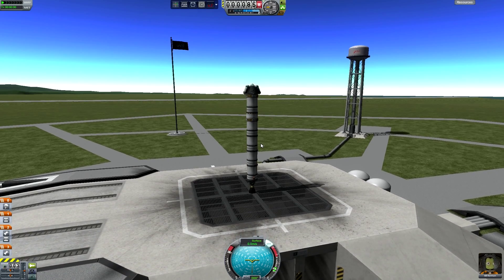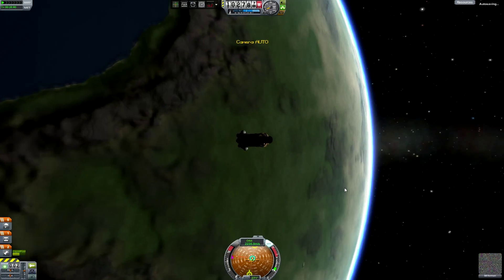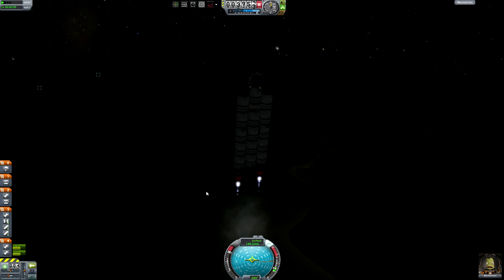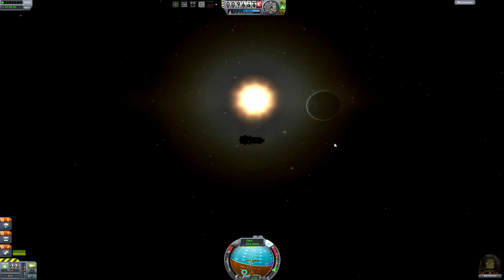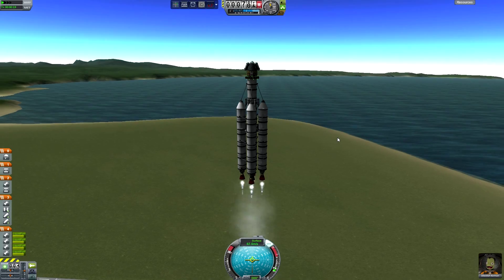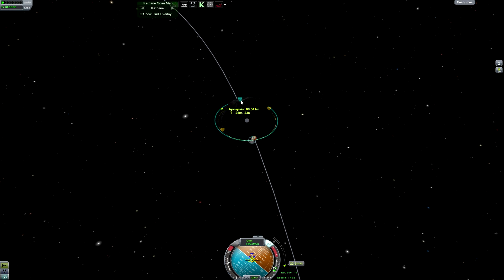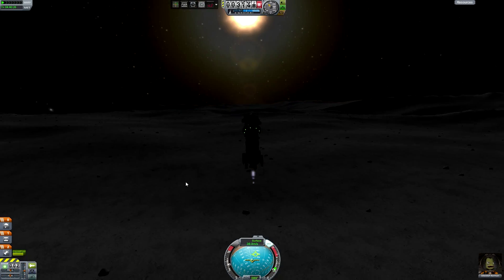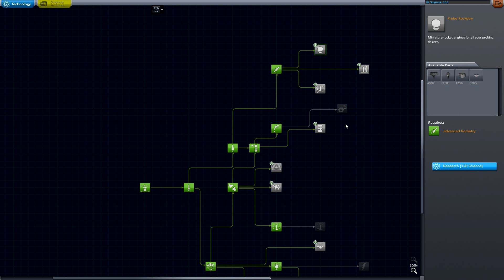Kerbal Space Program - Colonizing Laythe - Episode 2 - To the Mun...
In this episode, I take Bill on the first mission out of the Kerbin atmosphere.  Then Bob has a free-return trip to the Mün and back to pave the way for Jebediah, who takes his ship and lands on the surface bringing Mün rocks safely back to Kerbin for study. Enjoy...

Note: This is my first post-commentary video using Audacity.

Mod list as requested:

Toolbar
B9
Texture Replacer
Kerbal Engineer
Enhanced Nav Ball
Space Shuttle Engines (Klockheed Martian)
MechJeb 2
RasterPropMonitor
NavyFish Docking Alignment Indicator
Kethane
KW Rocketry (Texture Redux)
Procedural Fairings
RealChute
TreeLoader
TAC Fuel Balancer
Infernal Robotics
Kerbal Alarm Clock
Eject System
Interstellar
Steam Gauges
Visual Enhancements lo-res (sometimes)

Computer Specs -

ALIENWARE X51
GPU - GT640 Overclocked by 130 MHz
Mouse - RAZER Naga 2014 MMO Mouse
Joystick - Logitech Wingman Extreme (FSX, ARMA 2, Take on Helicopters)
Monitor - Samsung T260HD 1920x1200 16:10